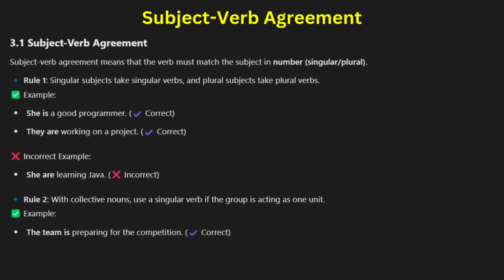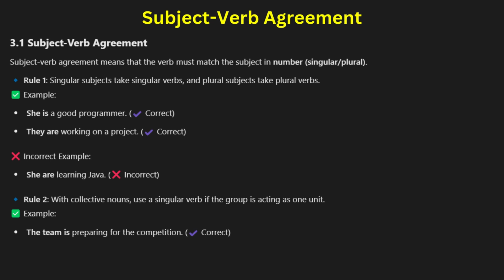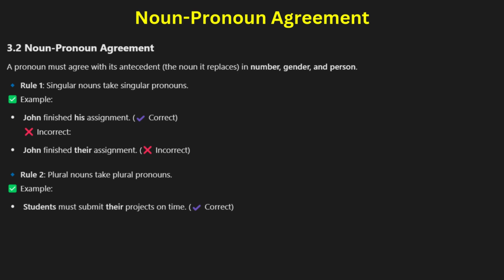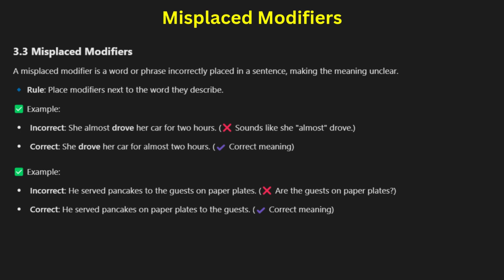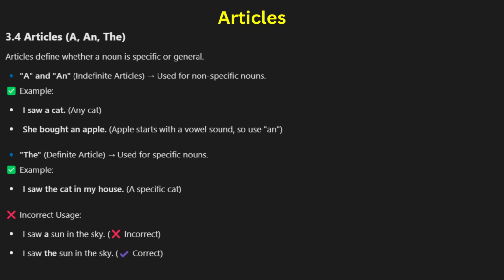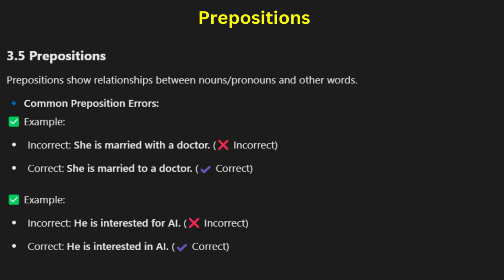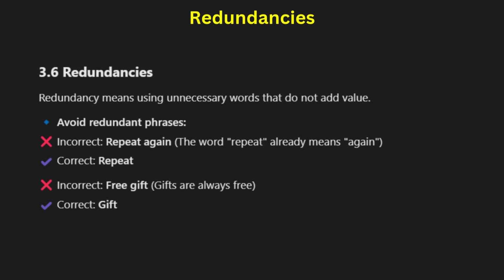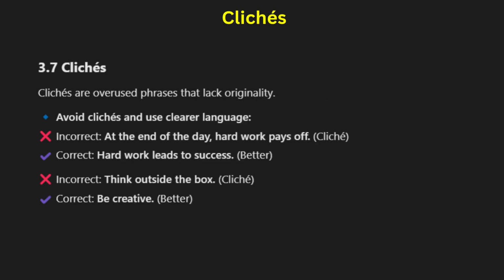Unit 3 Identifying Common Errors in Writing▶️English Makaut CSE IT 2nd sem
✅3.Identifying Common Errors in Writing

3.1 Subject-verb agreement
3.2 Noun-pronoun agreement
3.3 Misplaced modifiers
3.4 Articles
3.5 Prepositions
3.6 Redundancies
3.7 Clichés

1. The Power of your Subconscious Mind
2. Network marketing book
3. Rich Dad Poor Dad
4. How to win friends and influence people
5. Business of the 21st century
6. Think and Grow Rich
7. You can win
8. Power of positive thinking / For English
9. Copy cat marketing 101
10. Questions are the answers
11. The Parable of pipeline
12. Lakshya (Goals)
13. Soch badlo zindagi badlo